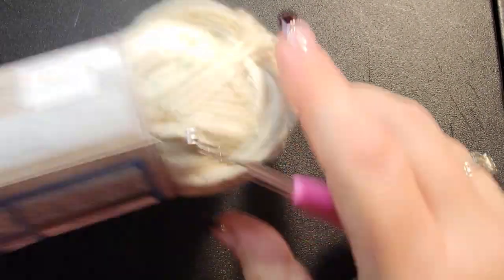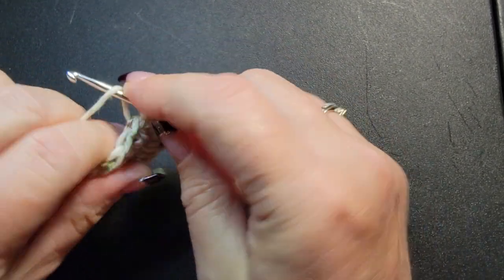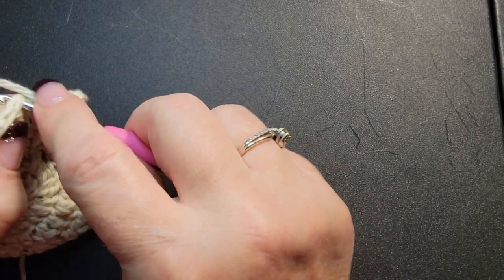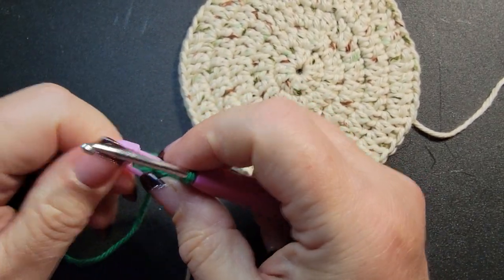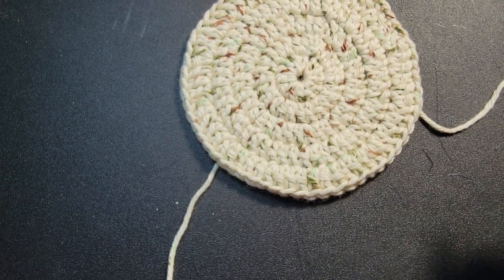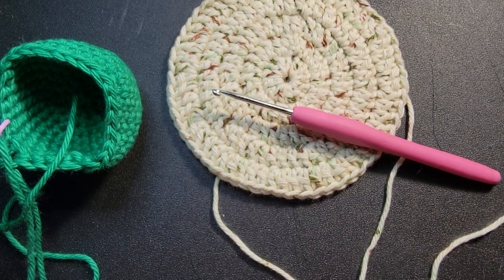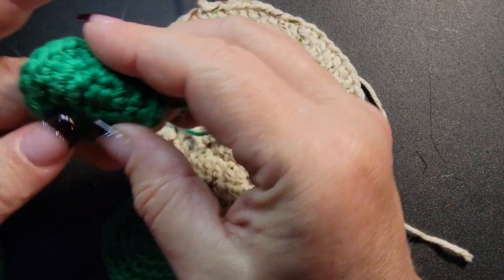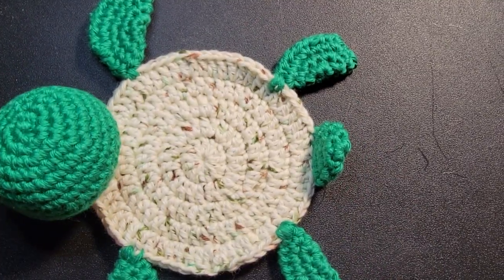CROCHET Turtle coaster.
Adorable turtle to protect your surfaces from condensation on your cups and mugs, beginner friendly!